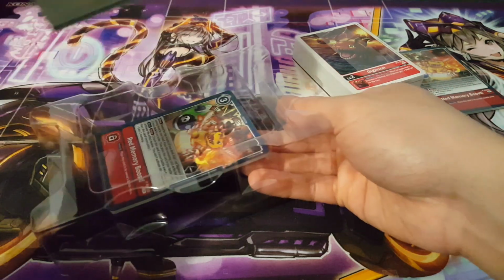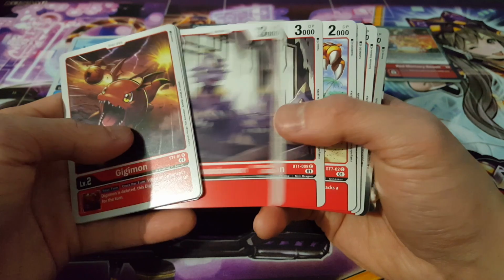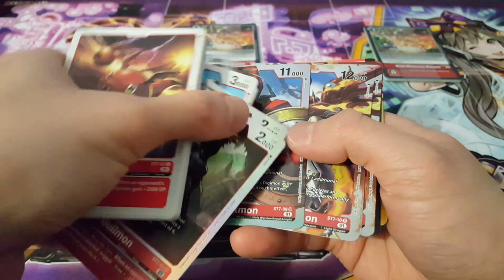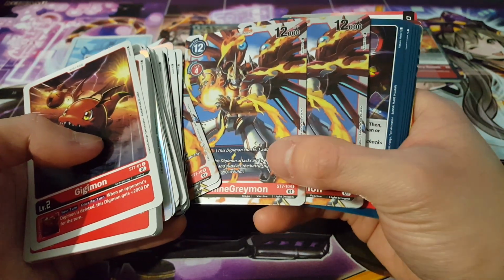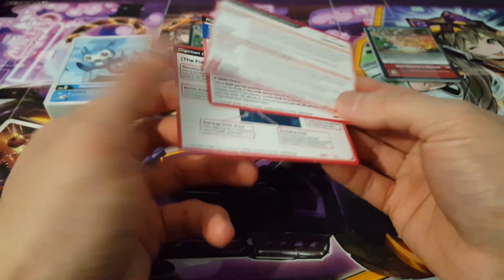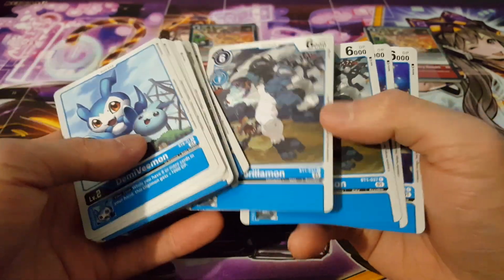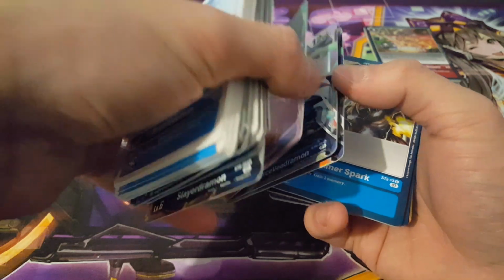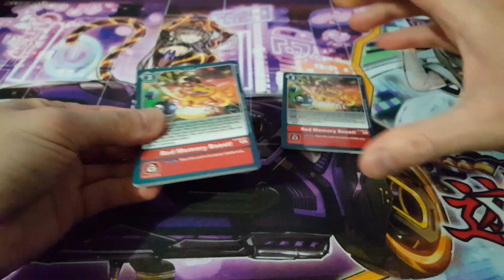Digimon: Gallantmon and UlforceVeedramon Starter Deck Review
Hello everybody. Today I will be introducing something new to the channel and that is Digimon. So I will be starting with these starter decks, eventually leading towards deck profiles.